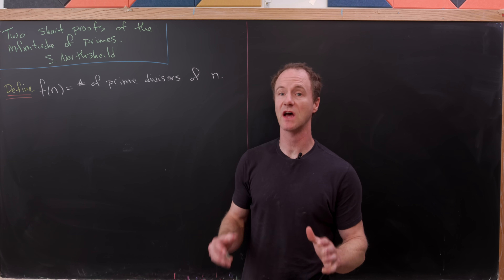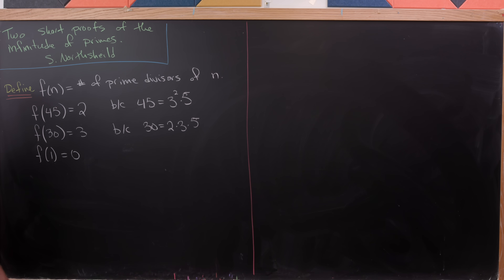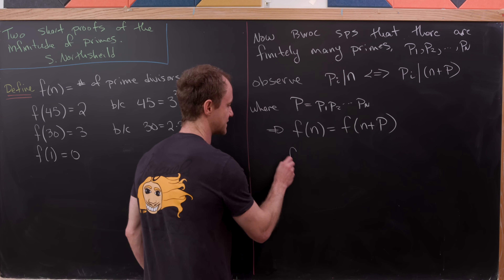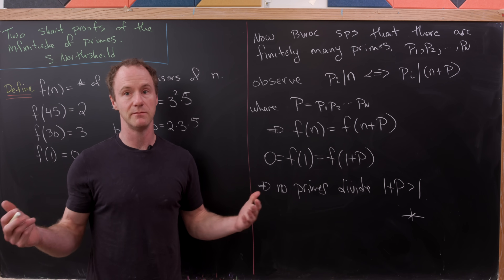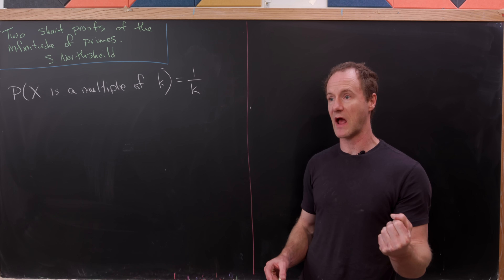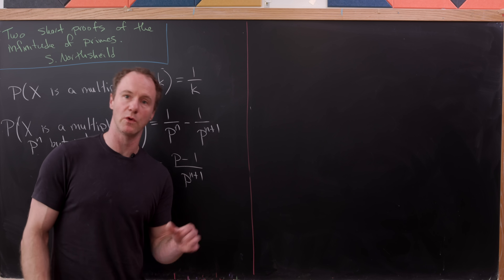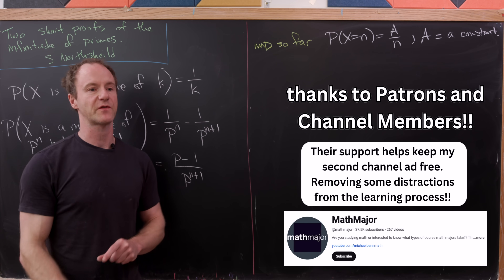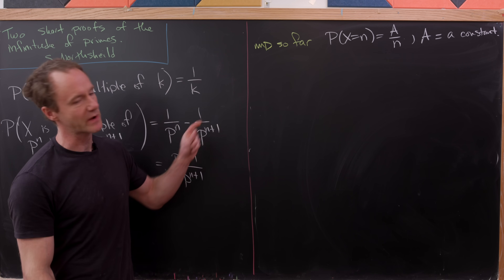two more proofs of the infinitude of primes